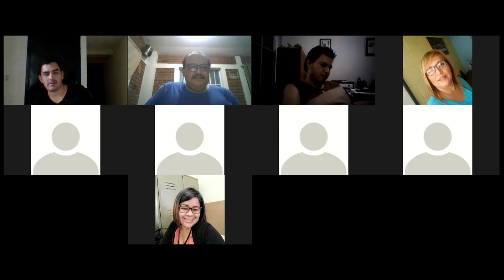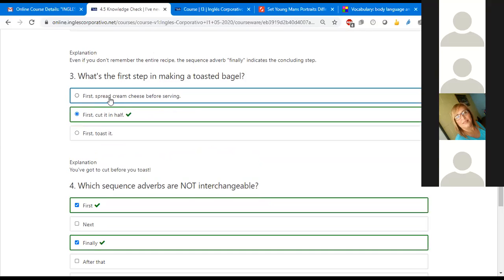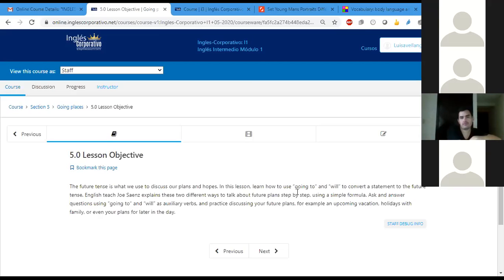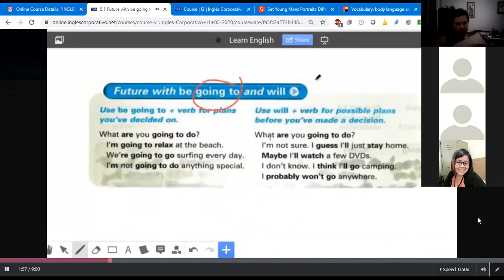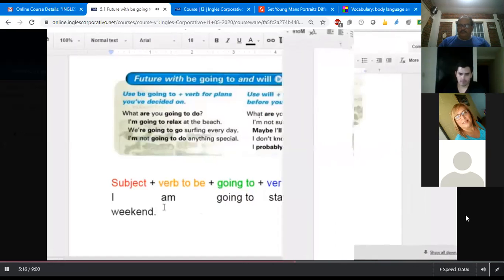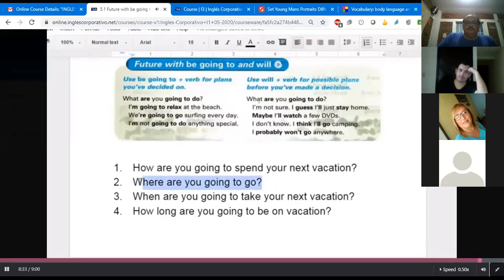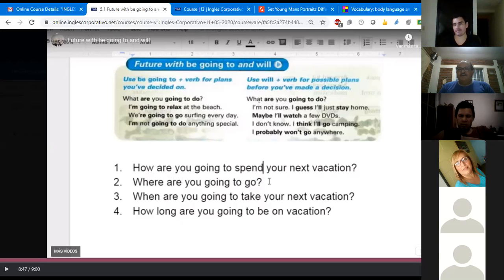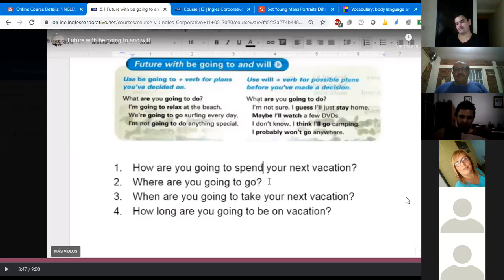Ingles Corporativo- Class #11 I1 8-9-PM Practice Giving Instructions.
Practice giving instructions often used in recipes or in other everyday activities.